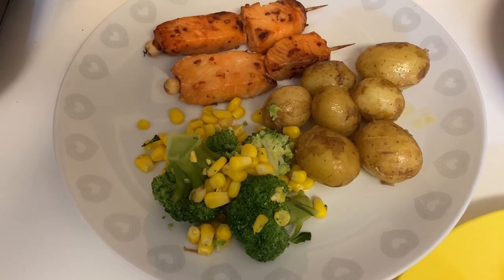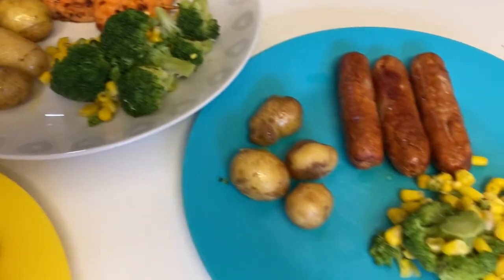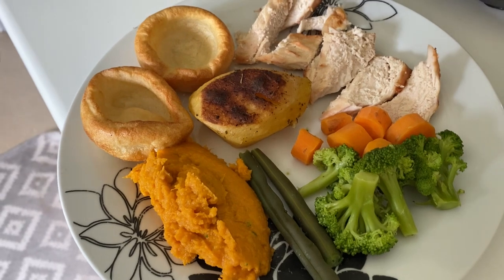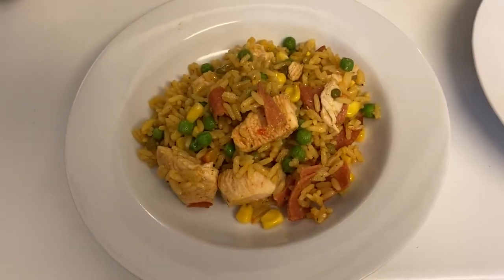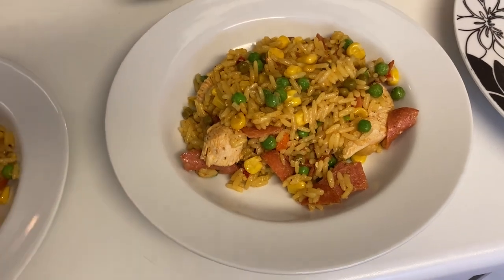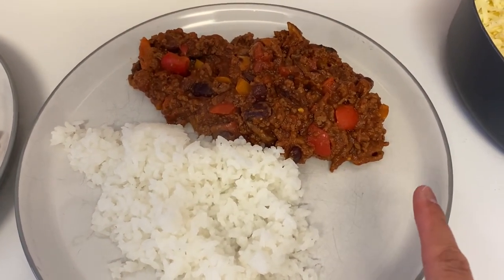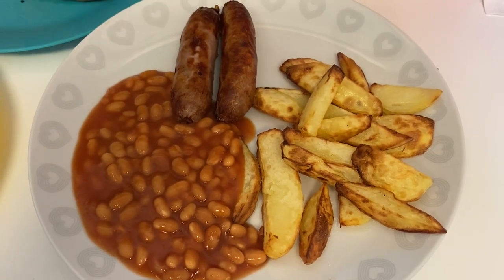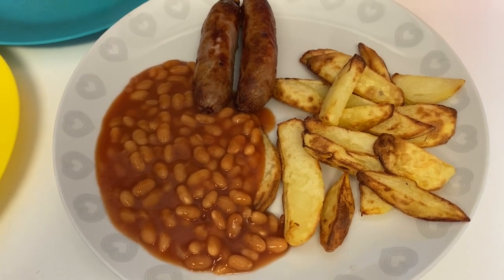Meals of the week - quick, easy family dinners! *summer 2023*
Hi everyone,

Here's our meals from the last week. They've all been quick, easy and tasty so I hope it gives you some ideas for your family! xx